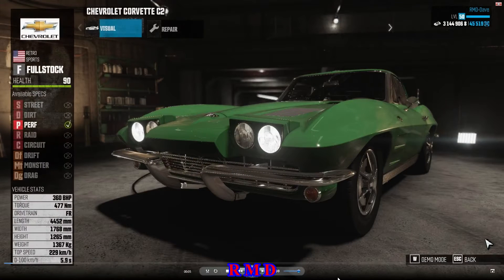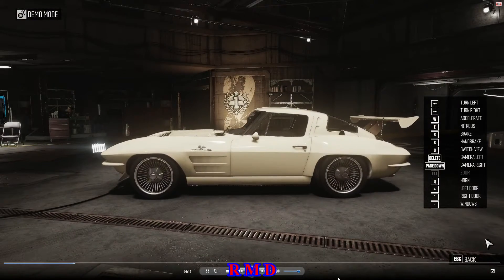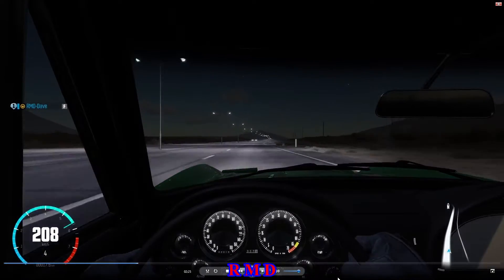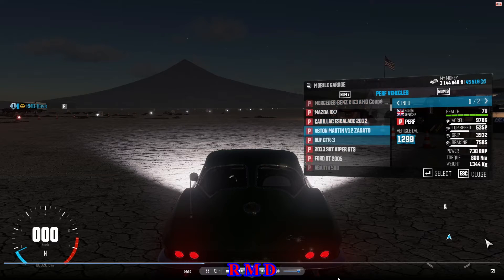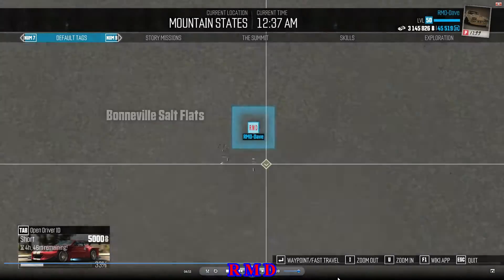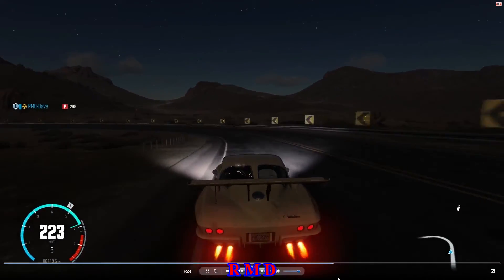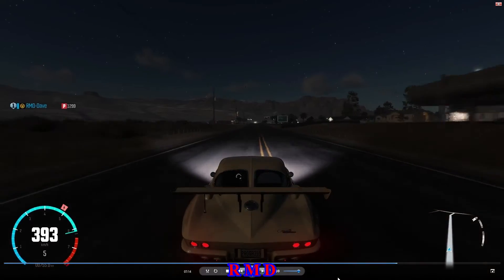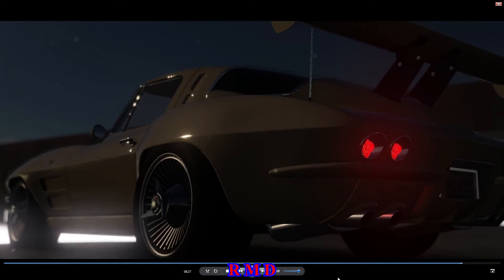The Crew - DAC29 : Chevrolet Corvette C2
In this video : Driving All Cars (Part 29). Taking a look at the Corvette C2, which only comes with a Performance spec.
1 Mile Drag Performance spec : 23,235s
Pro : Speed, Acceleration
Contra : Handling one needs to get used to